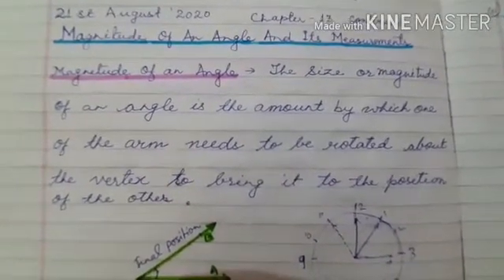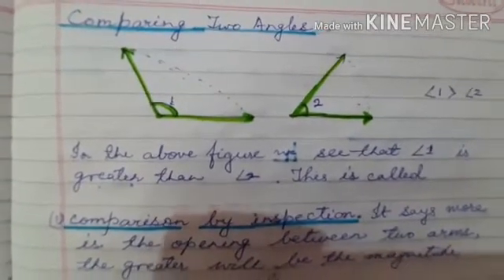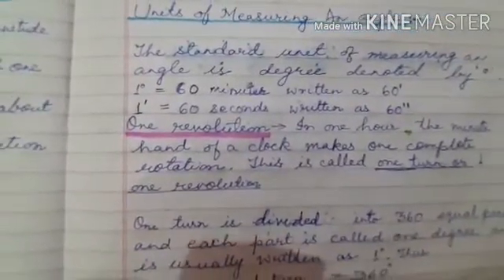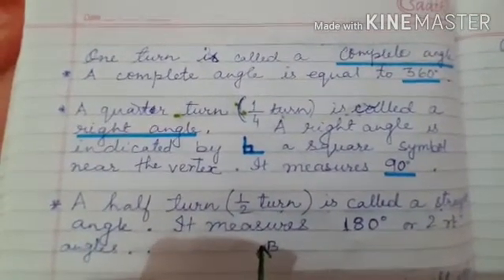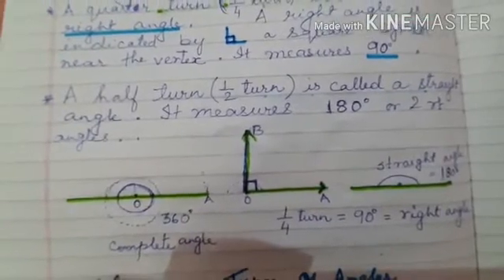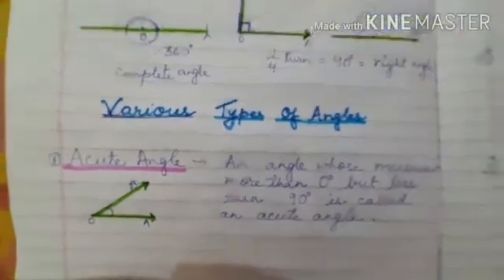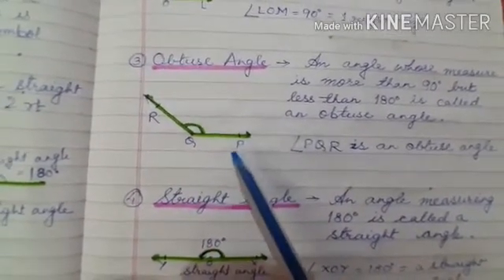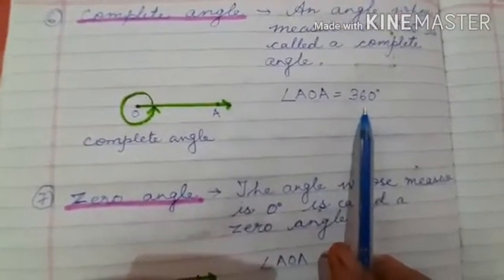Chapter-13-Math-21-8-30-By Sudha Mishra